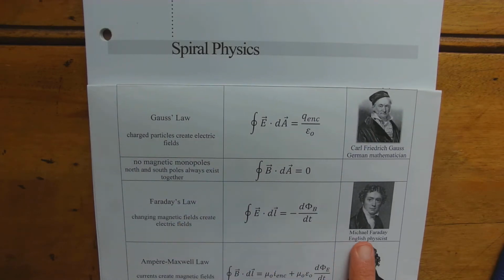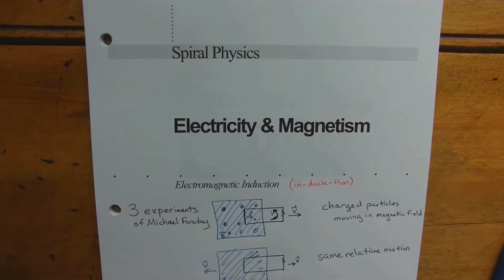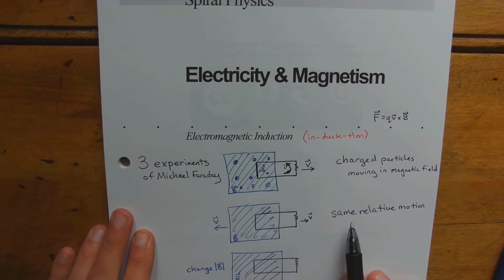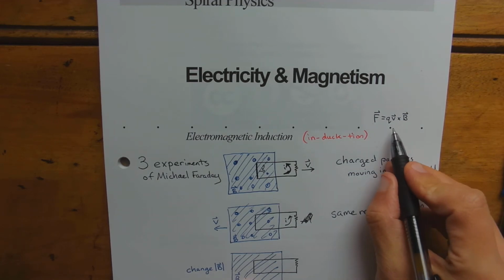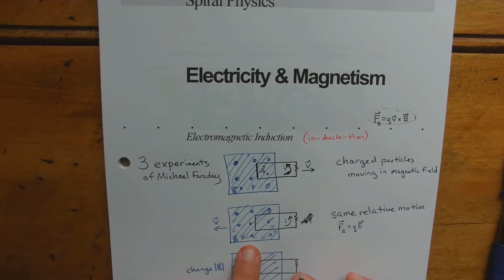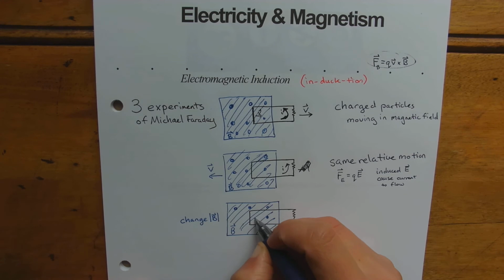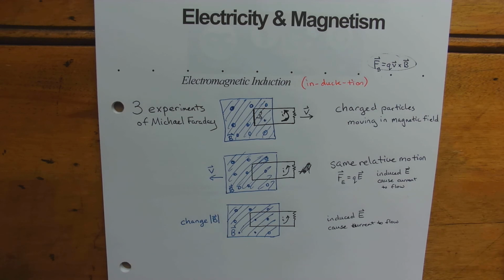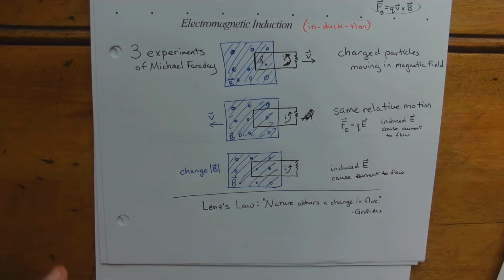Faraday's Three Experiments